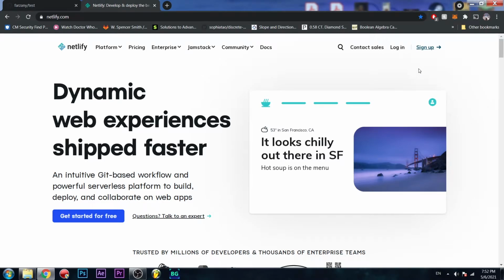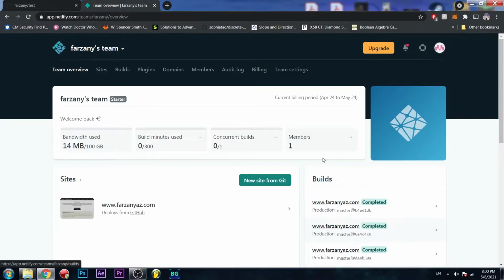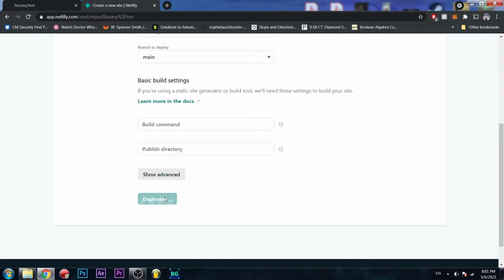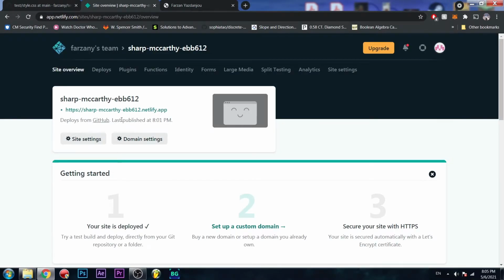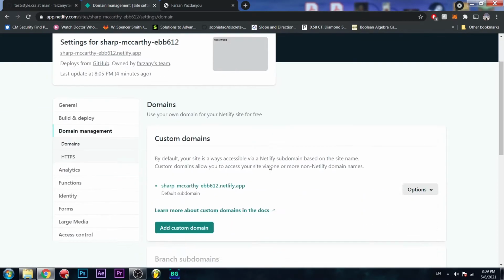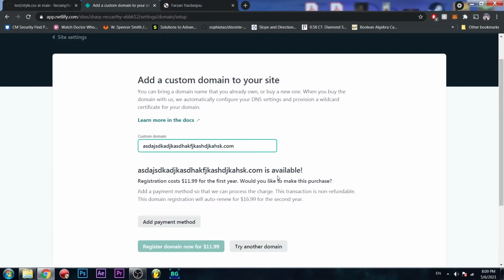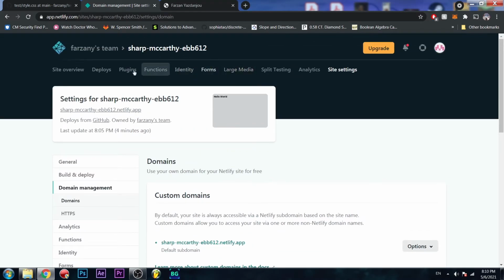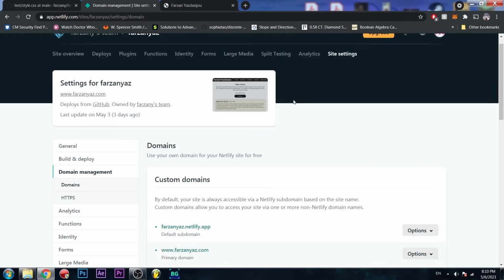Free Static Web-Hosting with Netlify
Hello! In this video I quickly show you how to host your modern website for free using Netlify. Although the setup is not difficult at all, I made this video just to put the resource out there if anyone needs it and to help someone easily find a free hosting service. I've been using Netlify for any modern website that I want hosted, either temporarily or long-term.